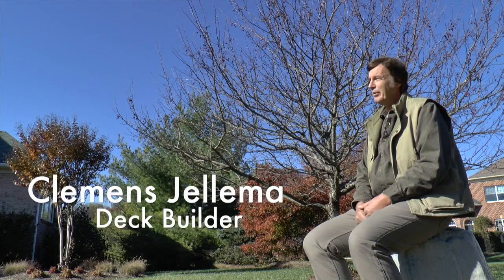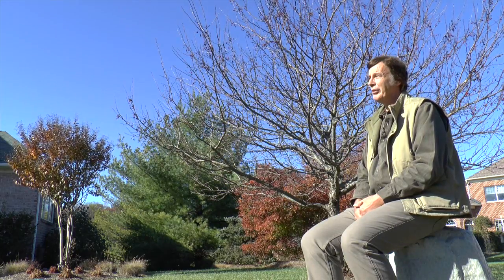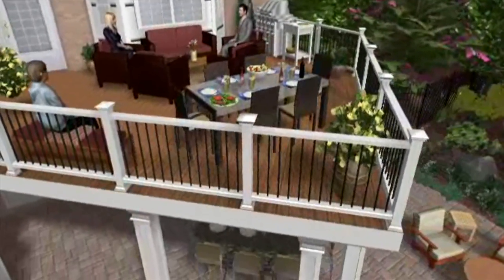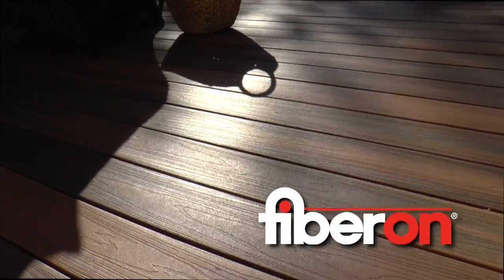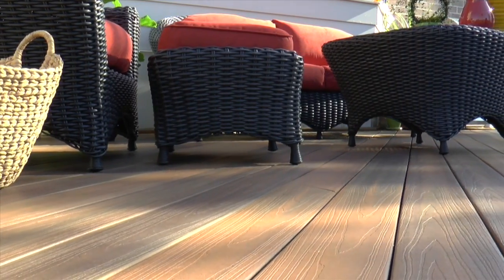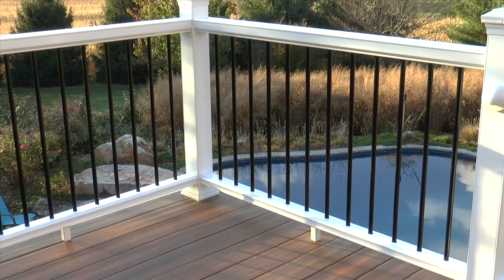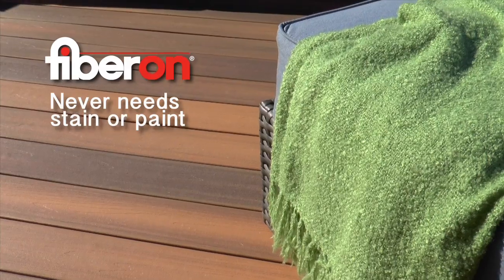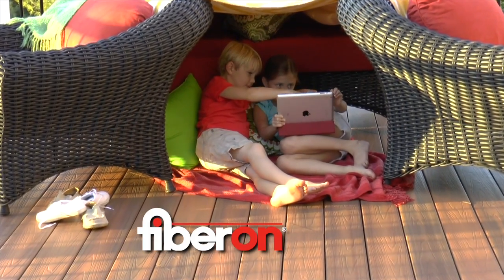Why Builders Choose Fiberon Composite Decking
Clemens Jellema, deck contractor and owner of Fine Decks, creates outdoor living areas with Fiberon composite decking and railing.

Clemens says, "It's a beautiful product". With his history of furniture making, professional builder Clemens Jellema understands the allure of natural wood. When it comes to building a new deck, however, Clemens says almost every homeowner wants a composite. And for many of his customers, that composite is Fiberon.

It's easy to understand why. Fiberon offers a smooth, nail-free surface, warm wood tones and gorgeous color variations, notes Clemens. "It's a beautiful product," he says. "Every time you come out on the deck, it gives a nice, warm feeling. It's very inviting."

Creating warm, inviting outdoor living areas is what Clemens love to do. Creating those spaces with gorgeous, long-lasting Fiberon composite decking ensures homeowners will love them, too -- for many years to come.